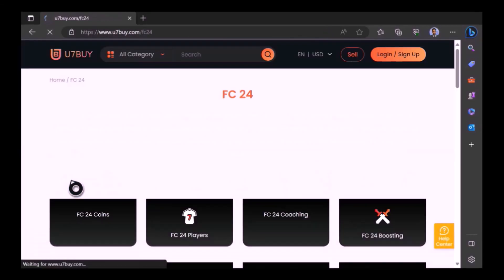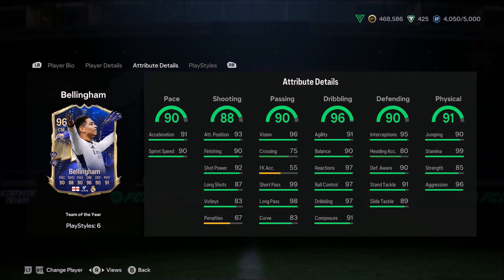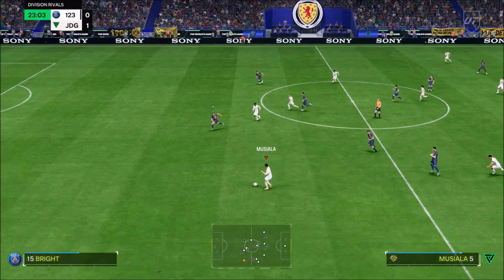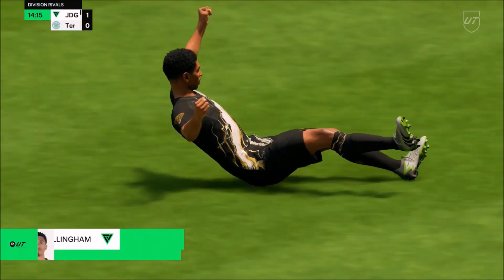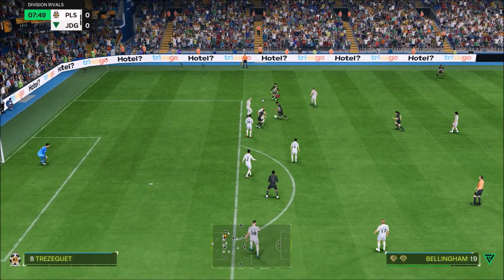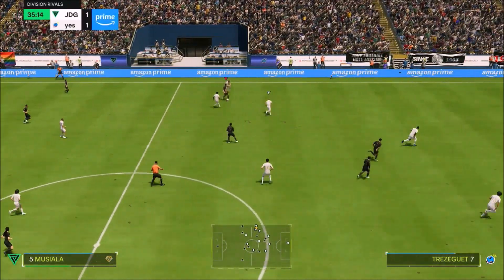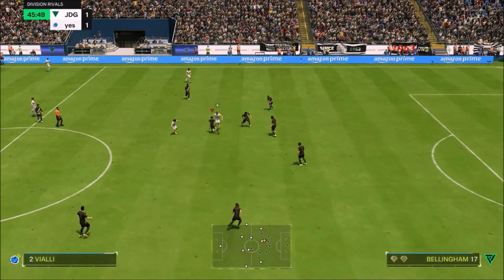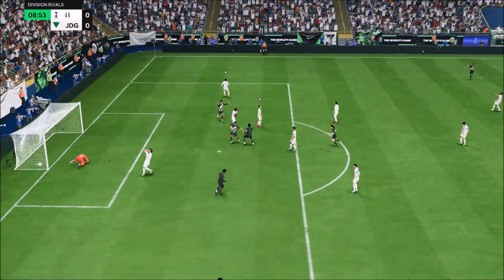WONDERBOY!!!!! TOTY 96 RATED JUDE BELLINGHAM PLAYER REVIEW - EA FC24 ULTIMATE TEAM